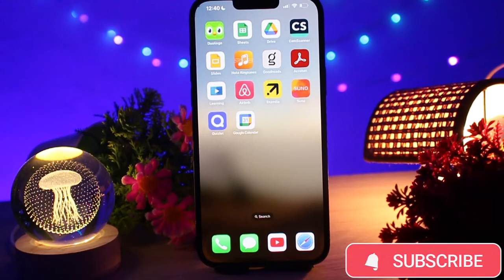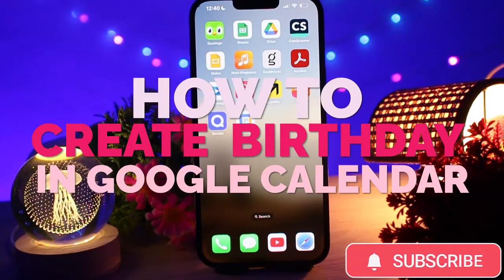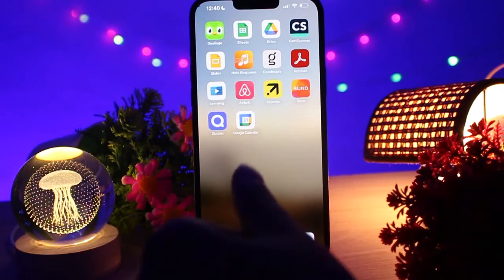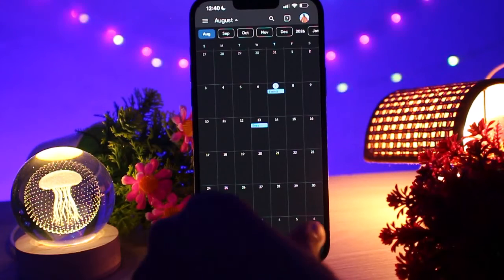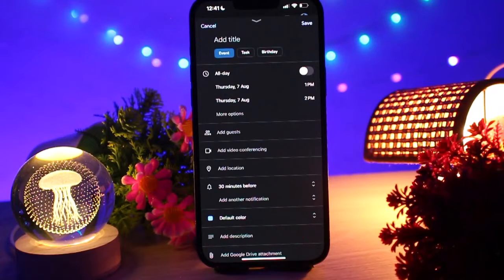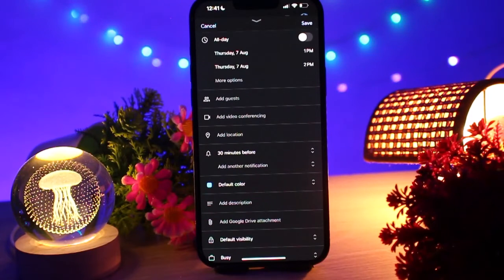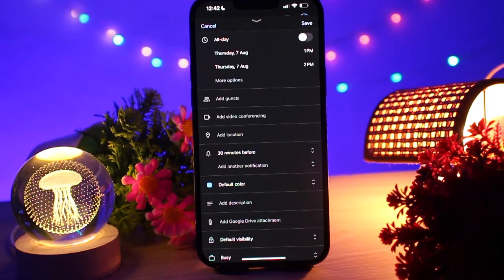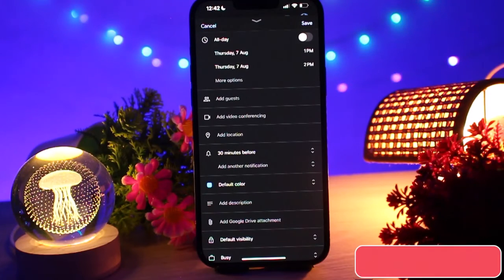How to Set Up Birthday Reminders on Google Calendar - Here's How - 2025